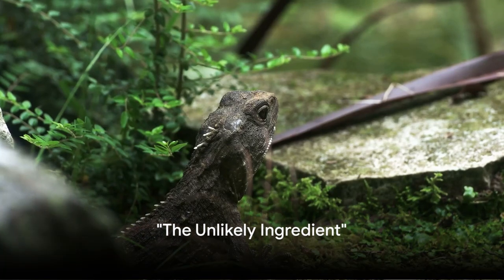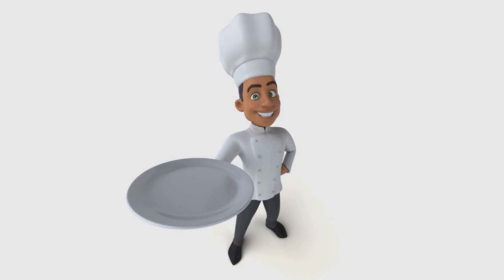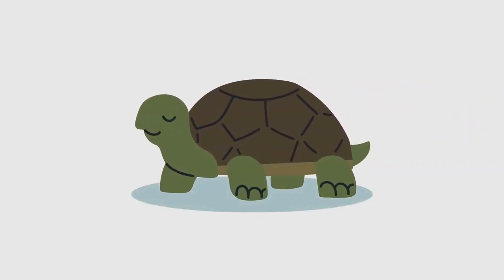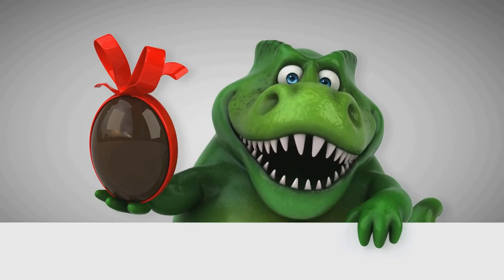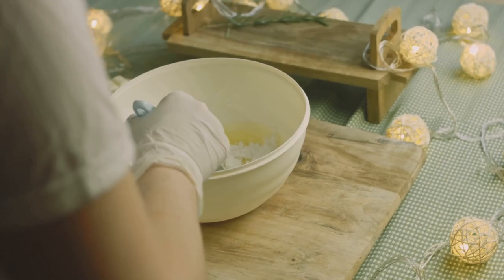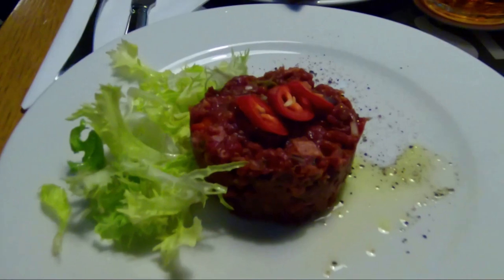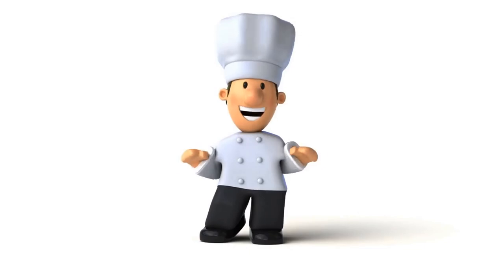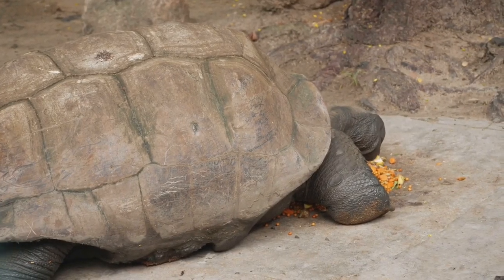Cooking Tuatara tartare!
watch and enjoy but do not attempt to actually recreate any of the recipes. its all just dark humor.